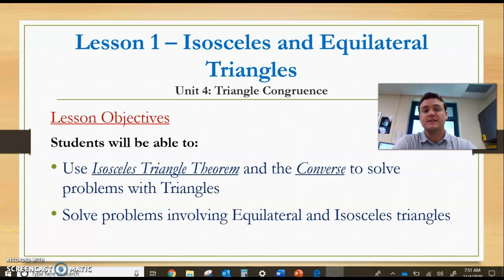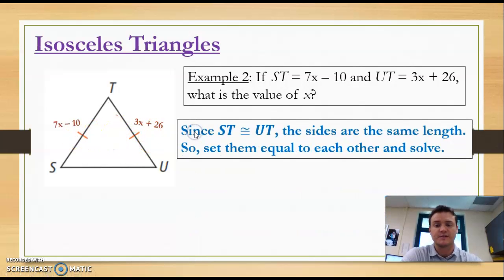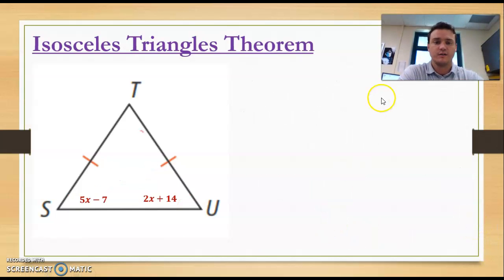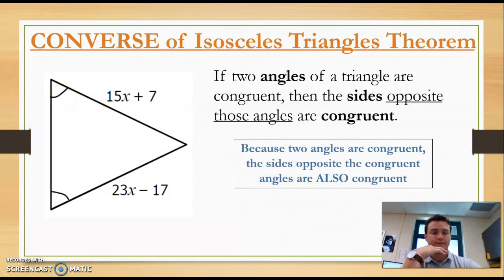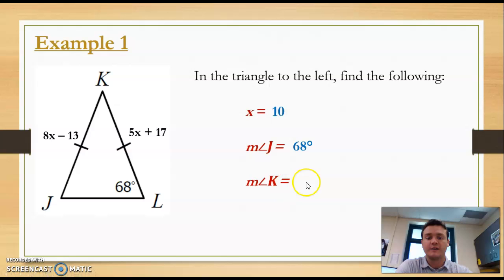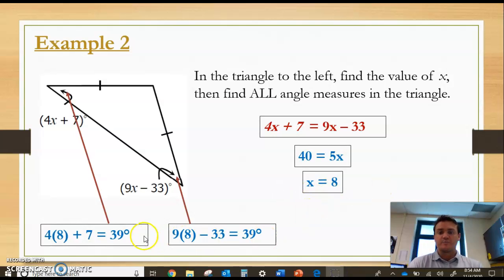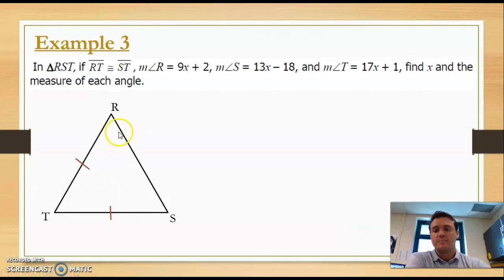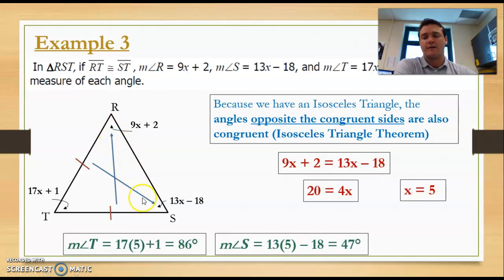Unit 4, Lesson 1 - Isosceles and Equilateral Triangles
Part 1 of Lesson 1 (Unit 4) - Video covers the Isosceles Triangle Theorem and its Convers - solving problems using these theorems